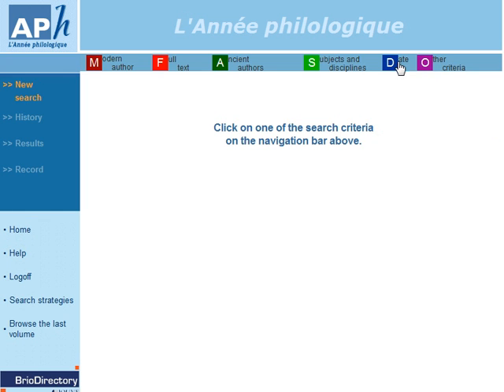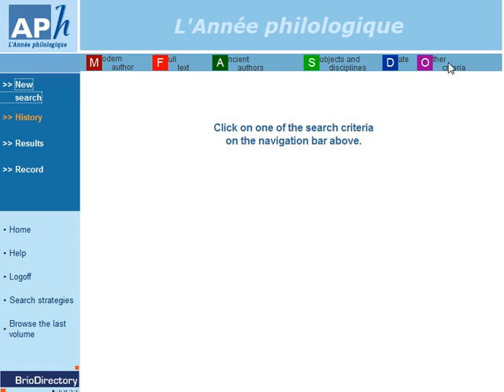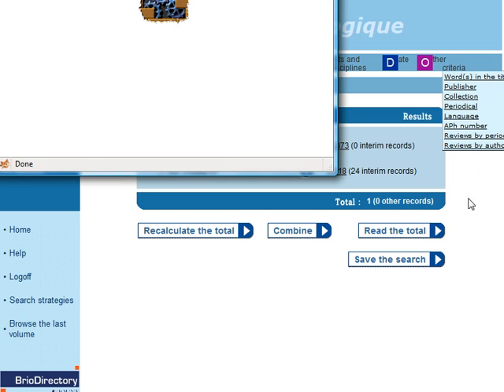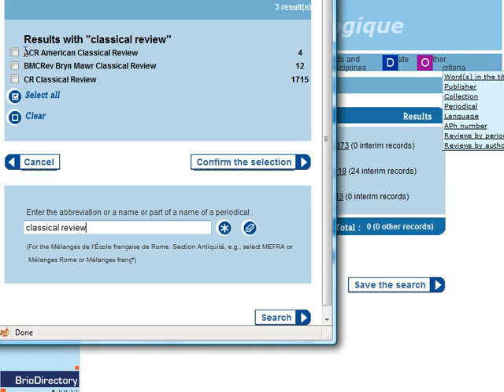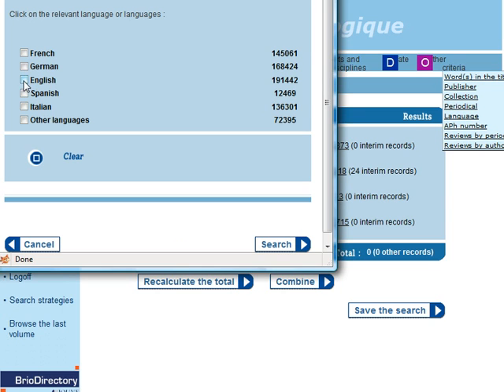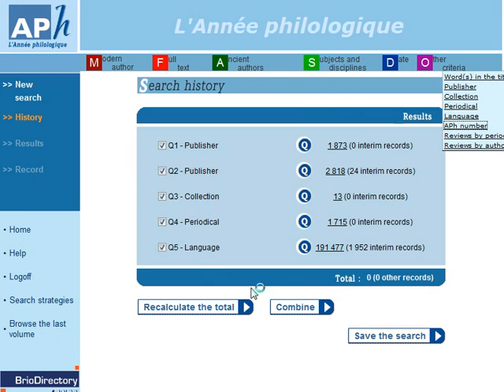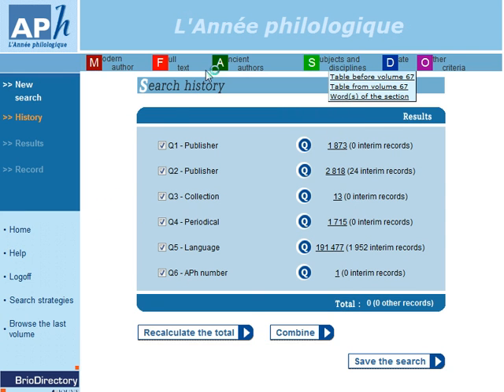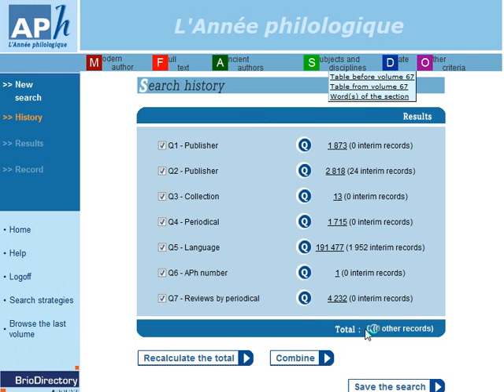L'Annee Philologique Lesson 3